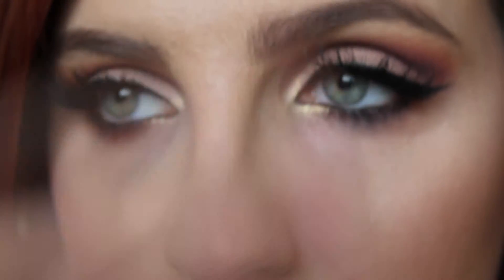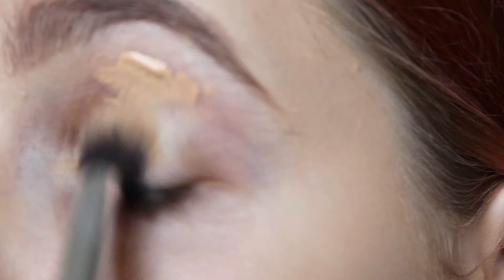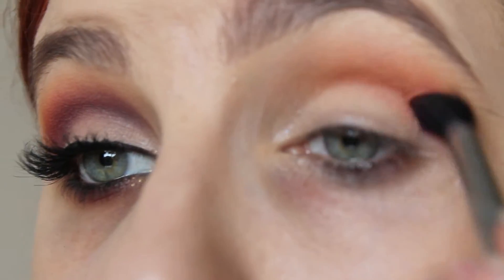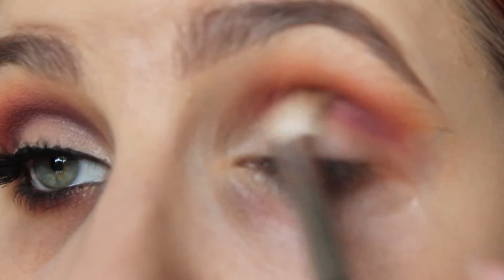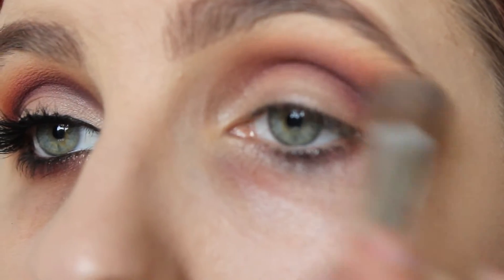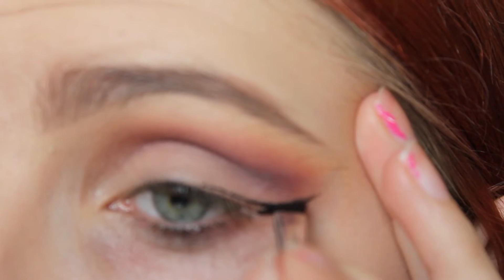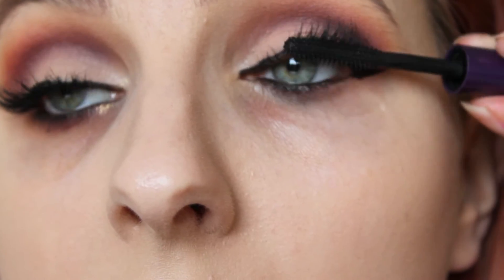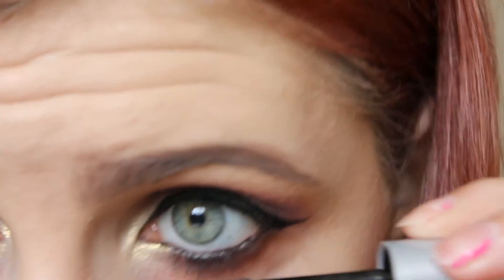Colourful Cut Crease & Glitter Lips || TanyaLeahyMakeup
Hey everyone. So as it's almost summer time I thought it would be the perfect time to do a festive inspired makeup look. I have seen so many festive looks recently and wanted to create something a little different. I hope you enjoy. Thank's for watching.

What to see more?